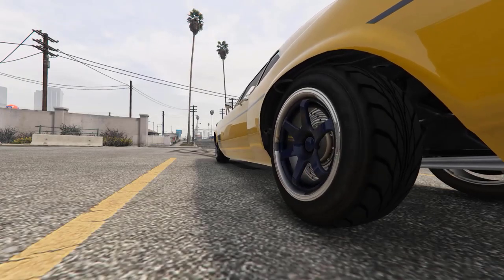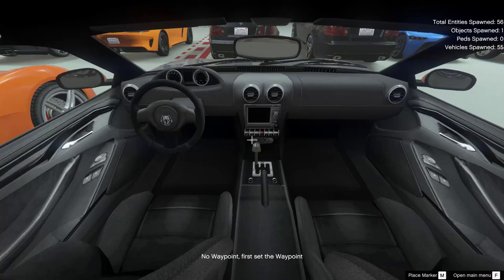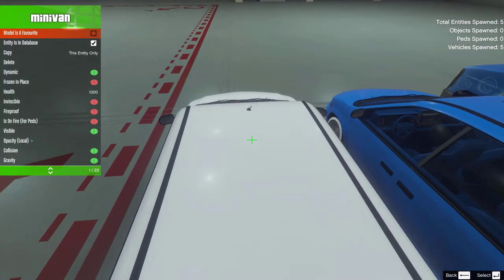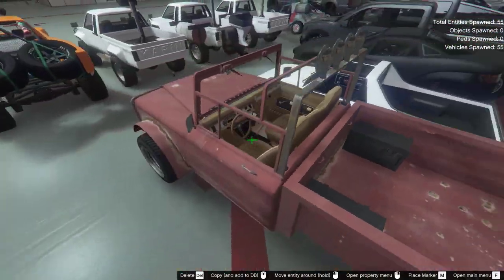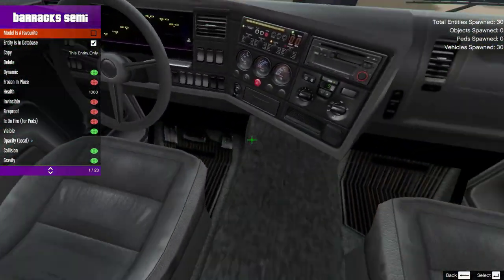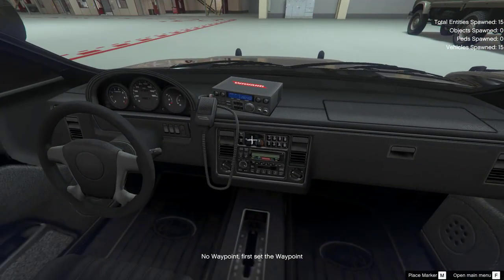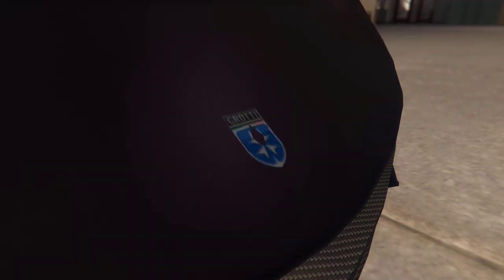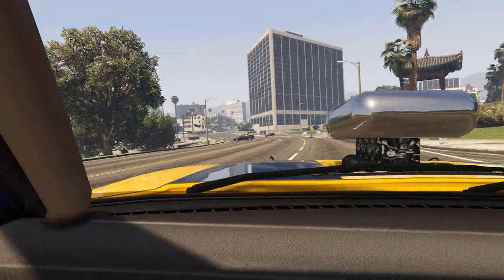Errors and mistakes - vehicles in Grand theft auto 5/Online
In this video I take a look at some of the mistakes, errors and blunders that the developers at Rockstar games made when they were creating the many vehicle models that you find within the world of Grand theft auto 5!